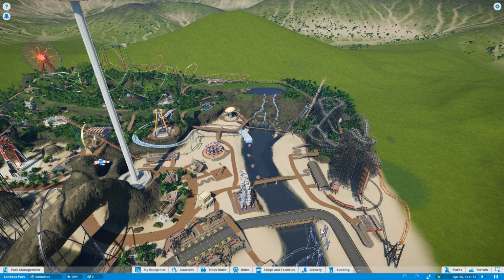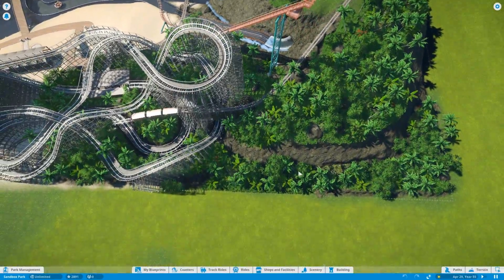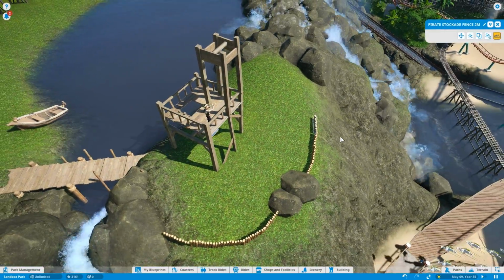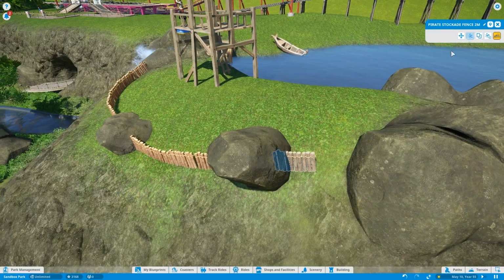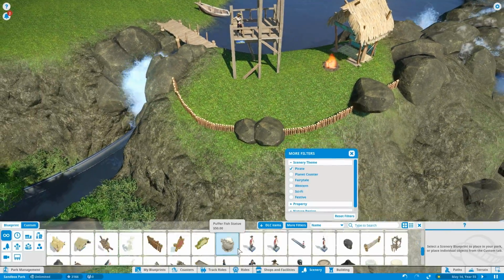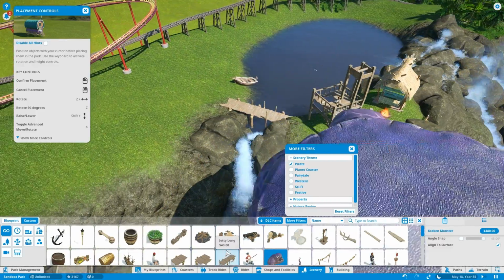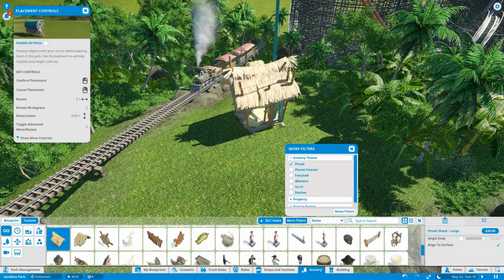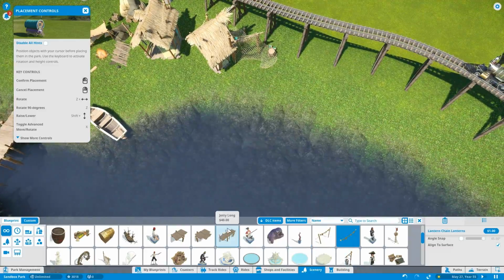Planet Coaster - Part 74 - More Pirate Camp Work!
Starting work on the top of the waterfall!